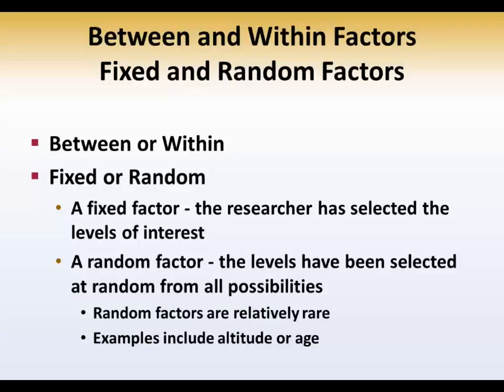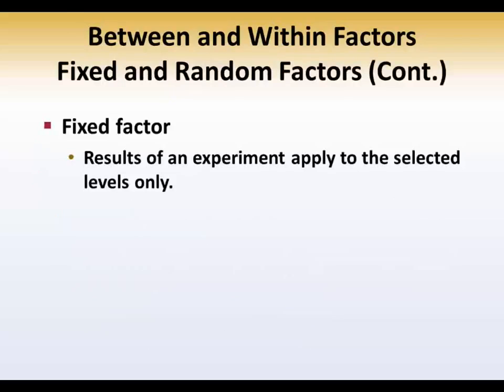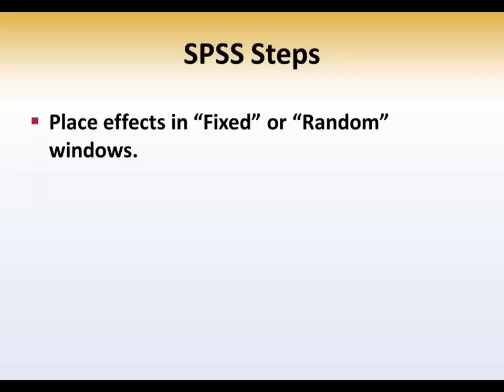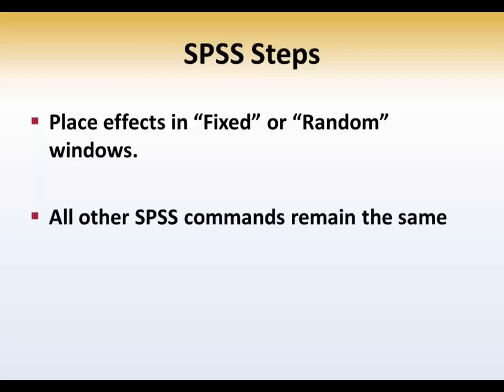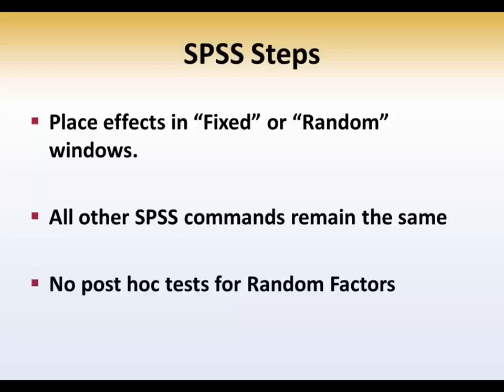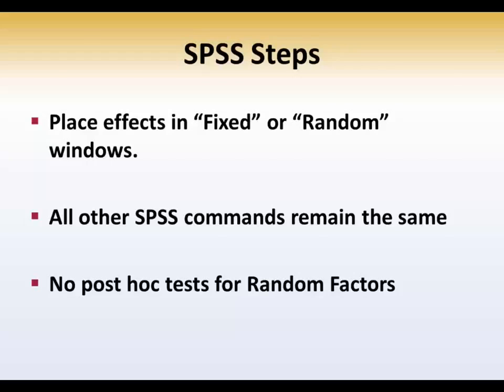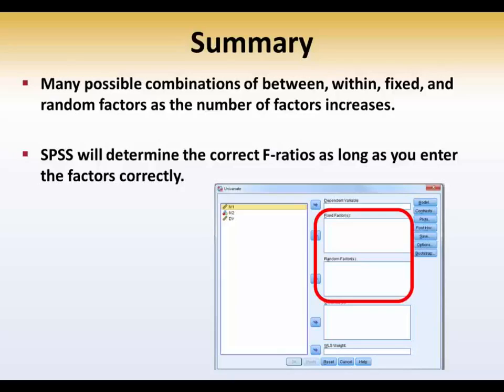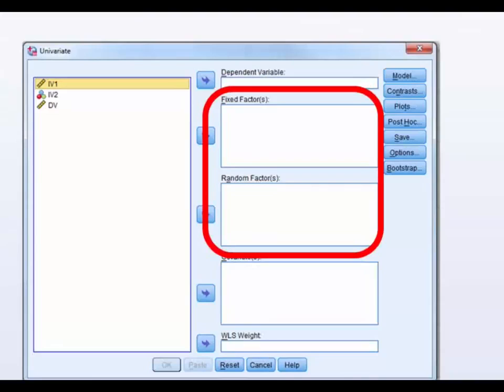Introduction to Statistics in Human Performance - 11 4 Between Within and Fixed Random Variables